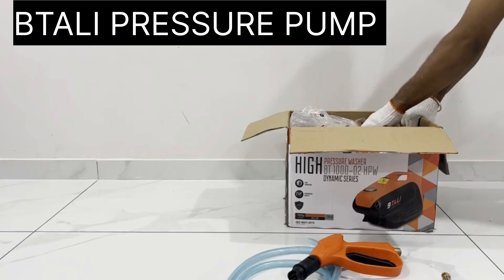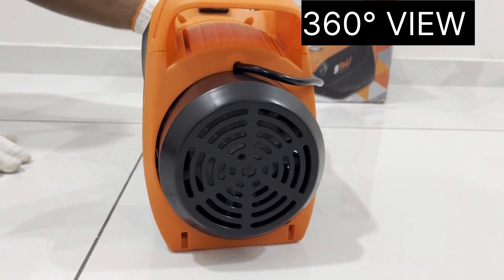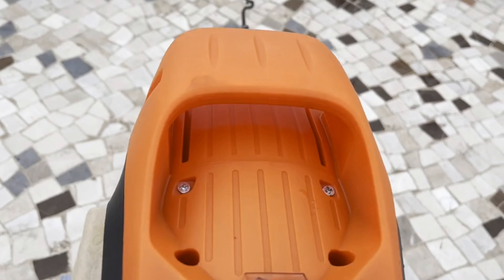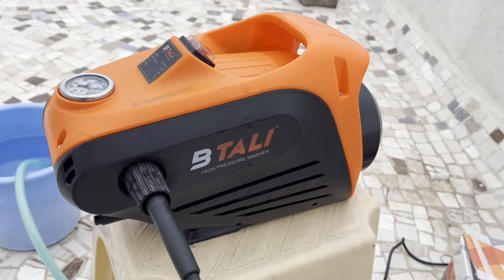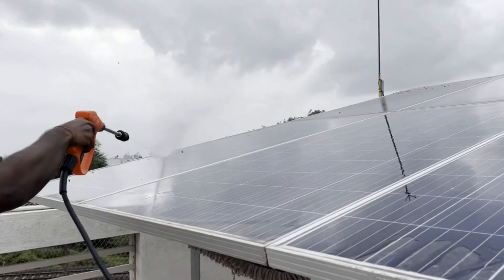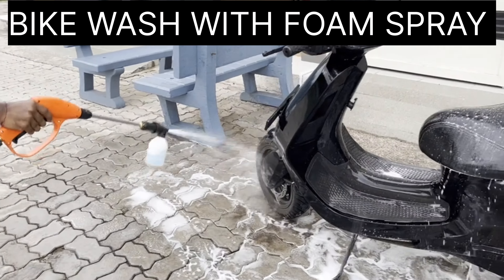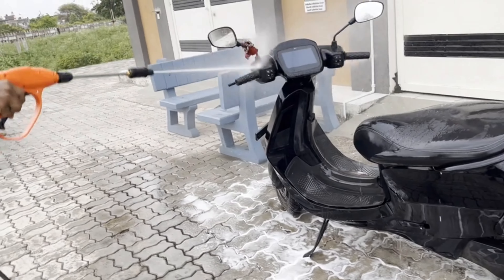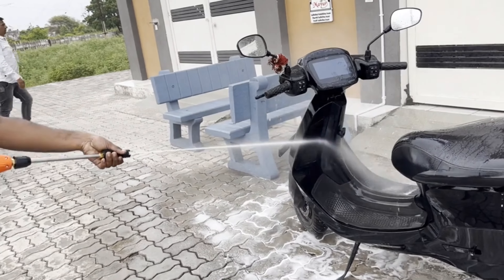BTALI DYANAMIC SERIES HEAVY DUTY PRESSURE WASHER